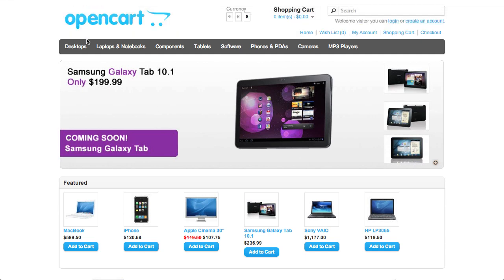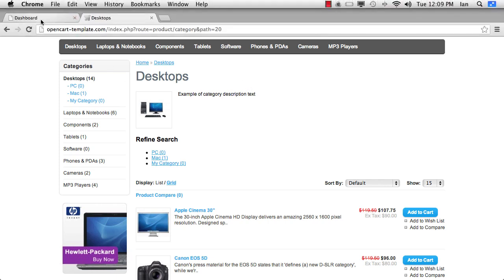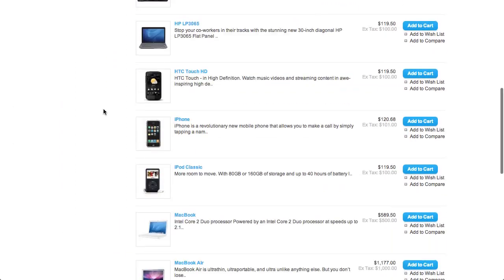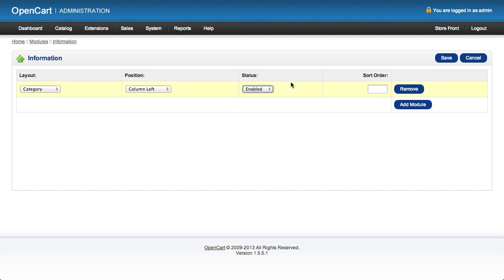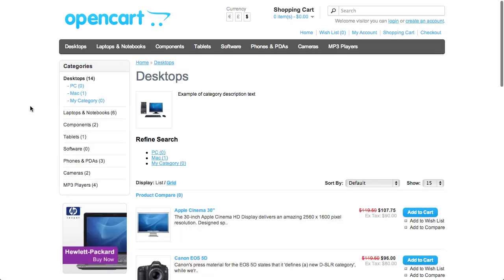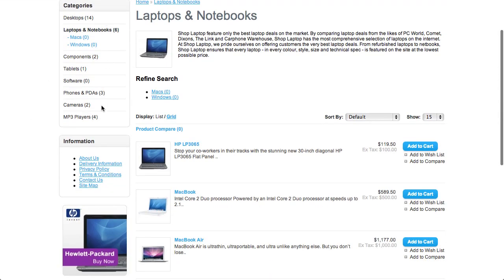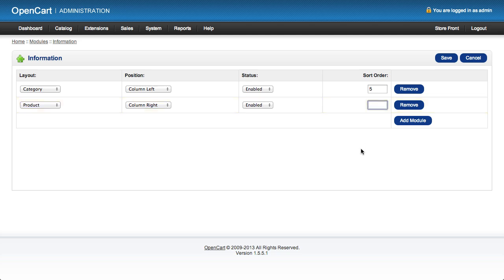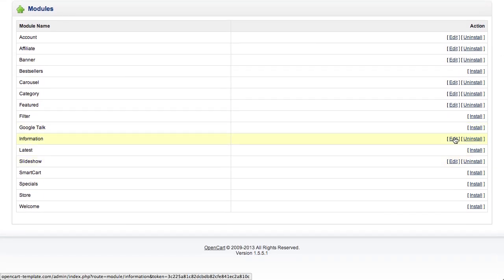OpenCart Lesson 9: Module Positioning